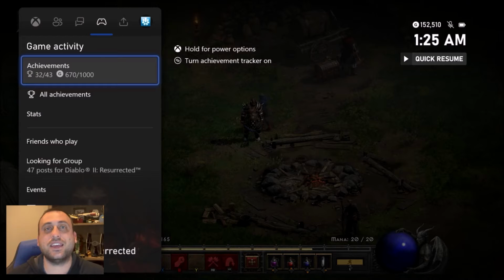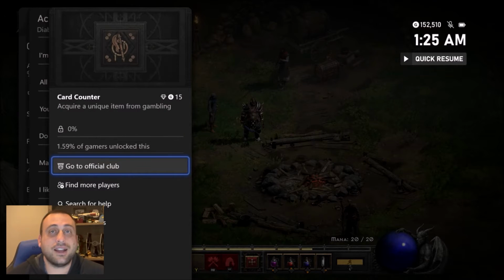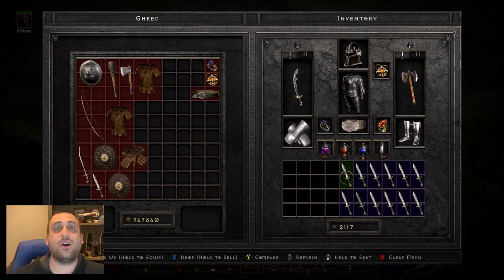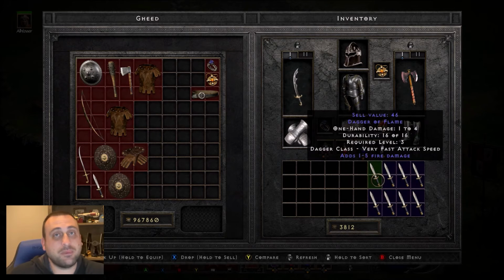Achievement Guide - Card Counter // Diablo 2: Resurrected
This video is an Achievement Guide for the "Card Counter" Achievement in Diablo 2: Resurrected.

tl;dw - Gamble a unique item.  It's pretty much a slot machine/rng-fest.  Every time you gamble there is a 1 in 2000 chance to get the unique version of that item (if you are high enough level to meet that item's level requirement.

I recommend getting your hero to level 11 and gambling for daggers.  Each dagger (at level 11) costs 1,607.  On average it will take about 2.5 million gold (factoring in selling back the gambled daggers) and about an hour or so of your time.  However, be prepared for more.  It took me about 10 million gold and four hours to gamble a Gull (unique) dagger.  Good luck!